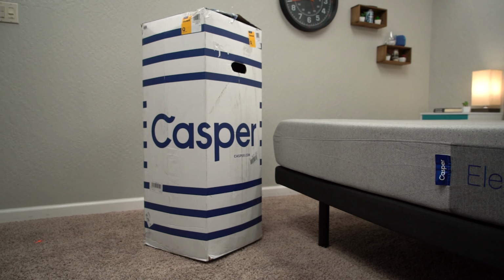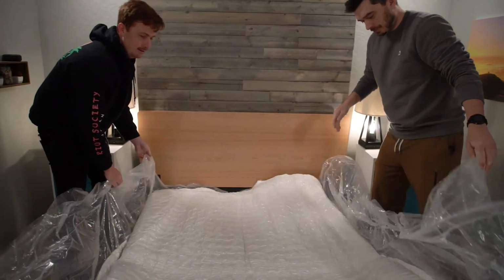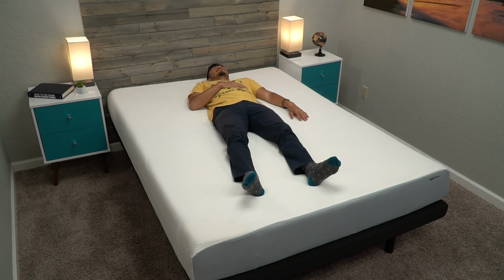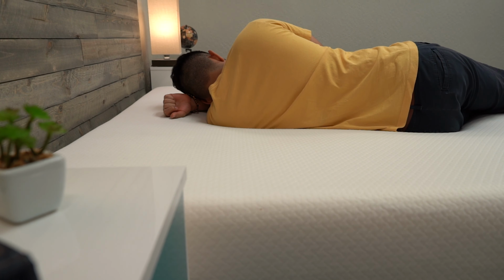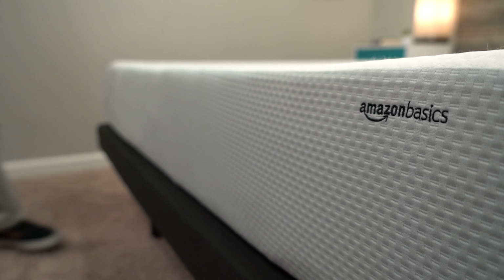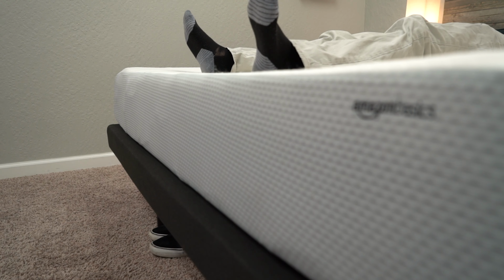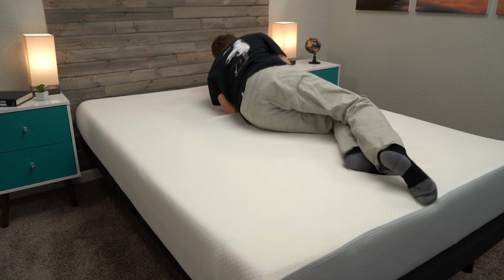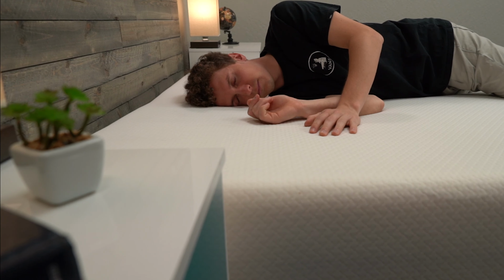Best Amazon Mattress | Which Bed To Buy on Prime Day? (NEW)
Best Amazon Mattress | Which Bed To Buy on Prime Day? (NEW). In this video, Owen who is a Certified Sleep Science Coach covers his picks for the best Amazon beds. By Amazon, Owen is referring to popular bed in a box mattresses that are sold on Amazon. With that said, there are a few online mattress brands like Tuft & Needle and Casper who also sell beds on their own websites as well. Regardless, the mattresses included on this list are all affordable beds that accommodate a wide range of sleepers. For example, there are hybrid mattresses, latex beds and memory foam mattresses included on this list that range from soft to firm. Hopefully it helps you decide which Amazon mattress you should select for your next bed.

▬ RELATED CONTENT ▬
Best Hybrid Mattress:

▬ VIDEO CHAPTERS ▬
0:00 - Introduction
0:45 - General Mattress Policies
2:00 - Casper Element Mattress
3:37 - Tuft & Needle Nod Hybrid
5:07 - Lucid Memory Foam Hybrid
6:30 - AmazonBasics Mattress
8:30 - Conclusion